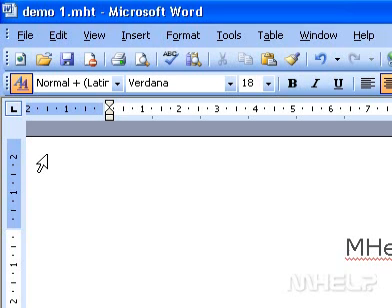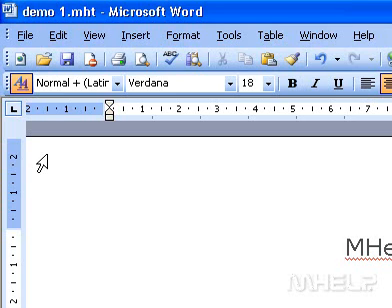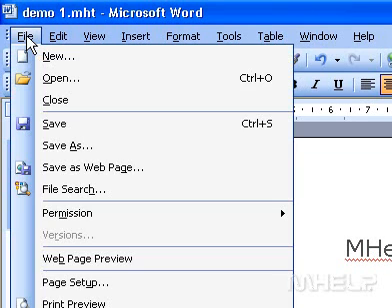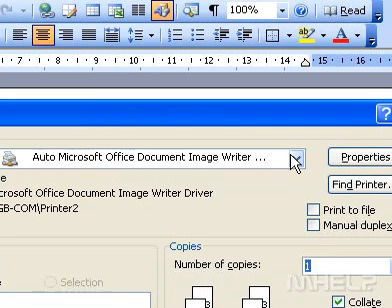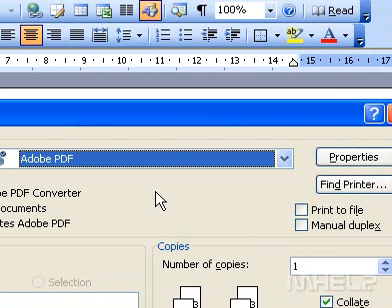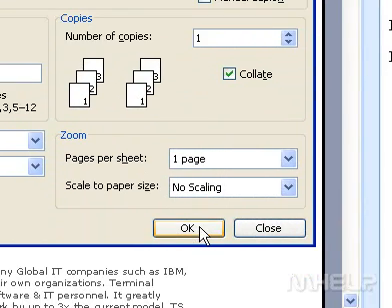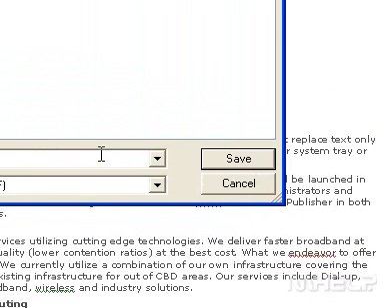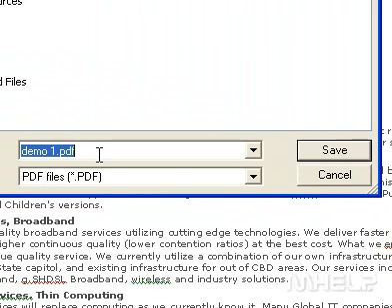Microsoft Office Word 2003 Print a document to a file